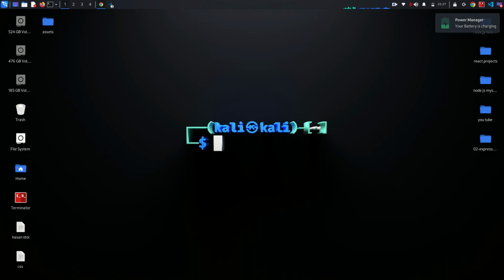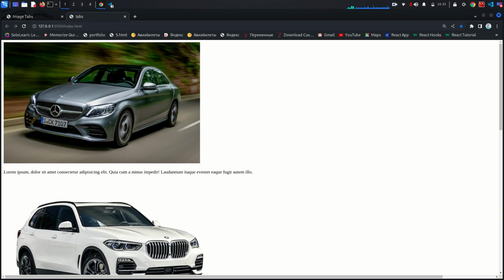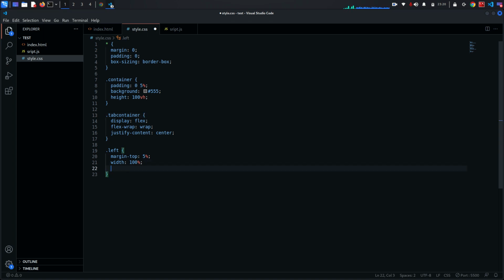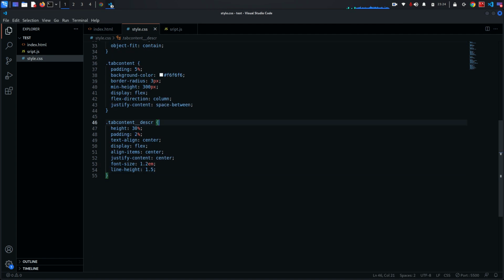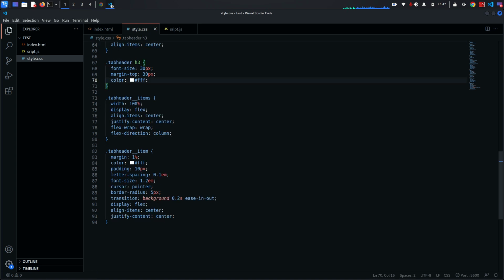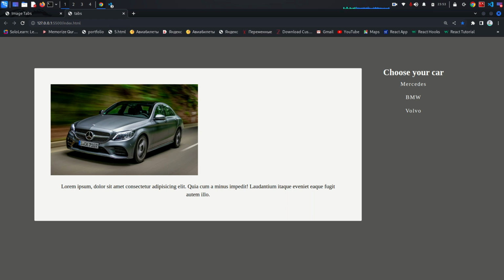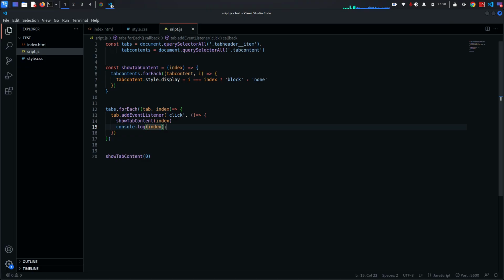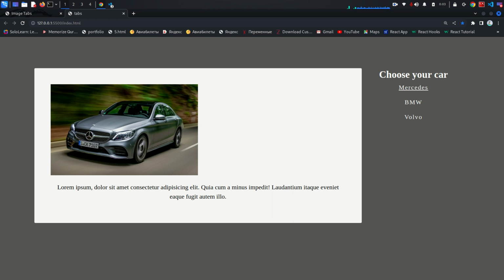6) tabs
here you will learn forEach, you will get familiar with index, functions and you will learn to add some dynamic styles via javascript.